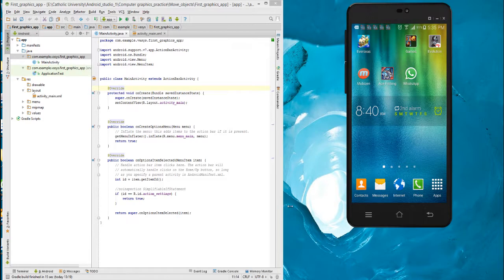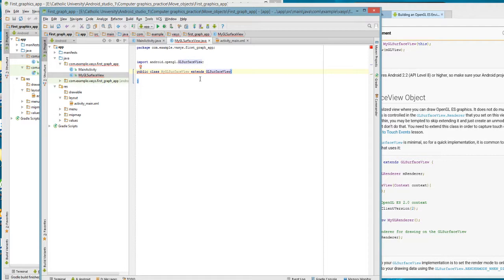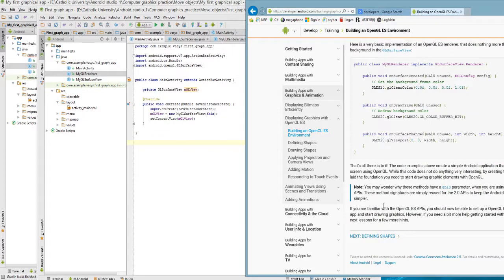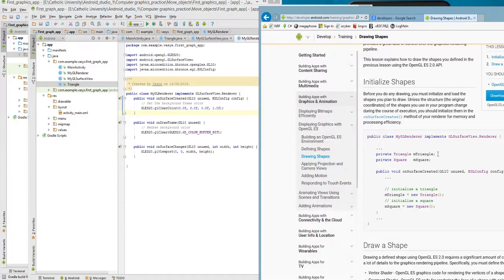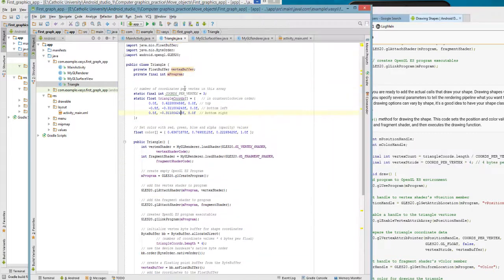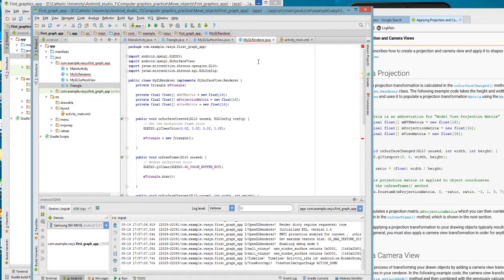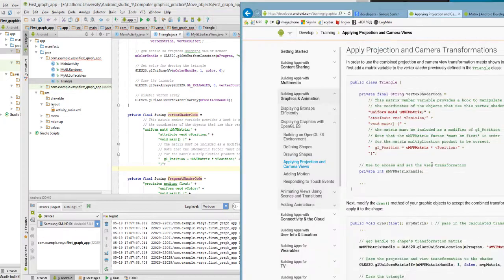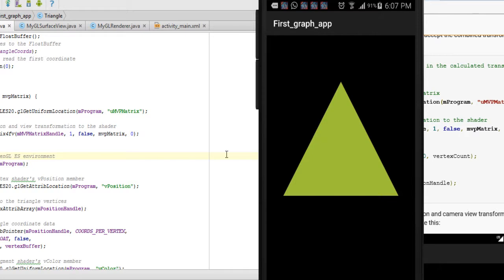Real-time OS. Lecture 15. First graphical application